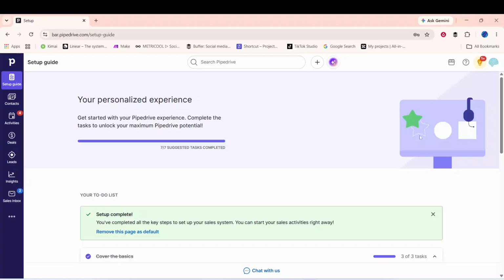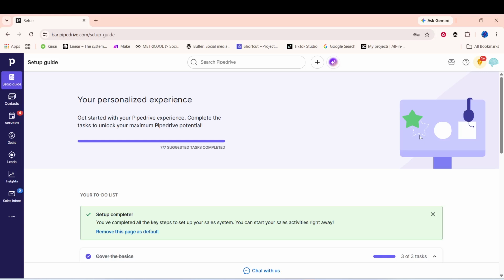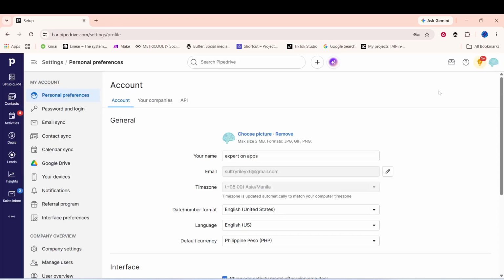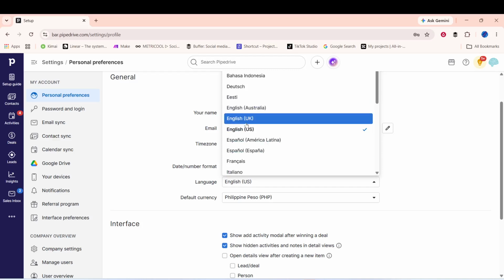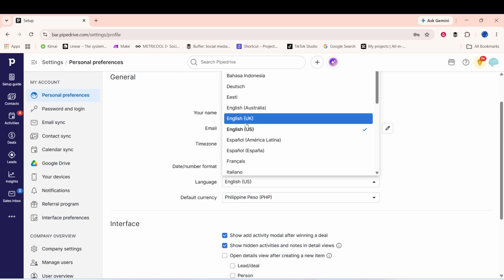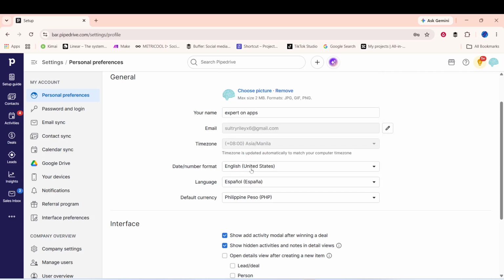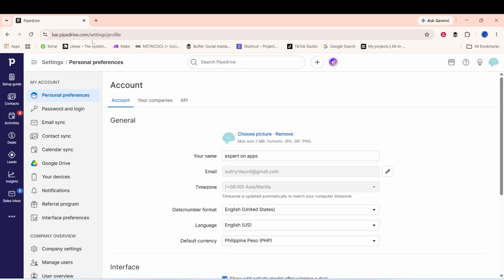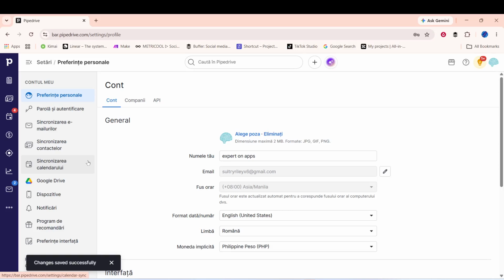How to Change Your Display Language in Pipedrive (Full Guide 2026)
In this video, we discuss how to change display language in Pipedrive quickly and easily. You'll learn to switch language in Pipedrive via personal preferences, with steps to update Pipedrive language to Español, Italiano, Română, and more. The interface updates instantly, eliminating guesswork.

00:00 Introduction to Changing Language
00:25 Locate Profile Icon
00:40 Open Personal Preferences
00:58 Find Language Field
01:17 Select Español (España)
01:44 Interface Updated to Spanish
02:00 Regional English Examples
02:11 Switch to Italiano
02:22 Switch to Română
02:40 Interface in Desired Language